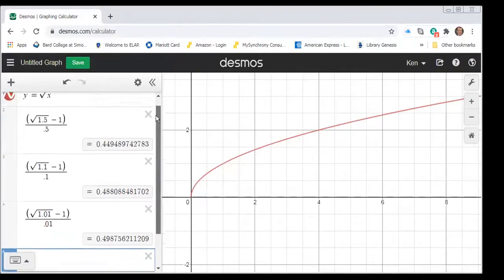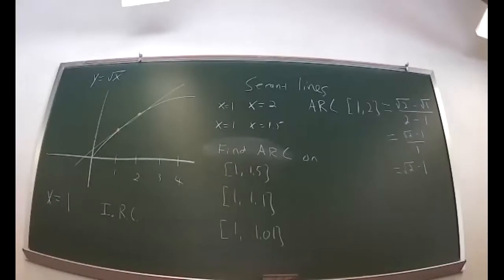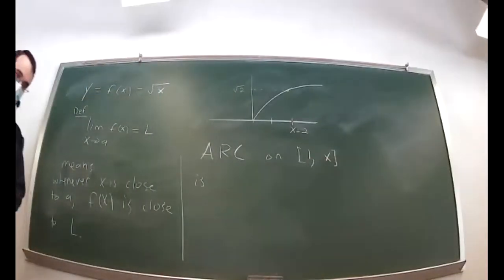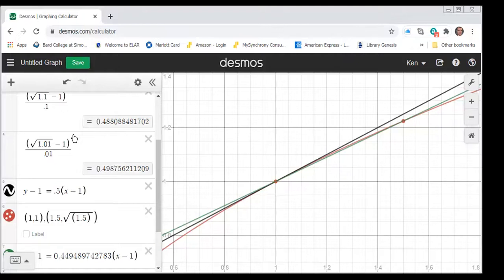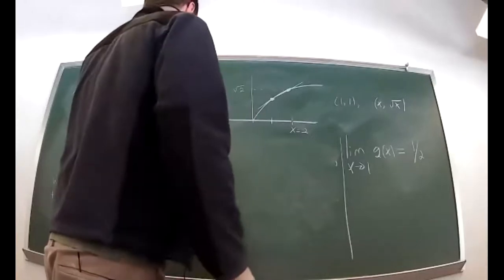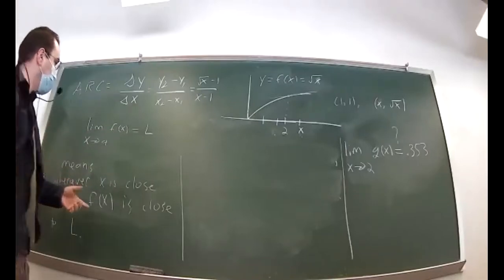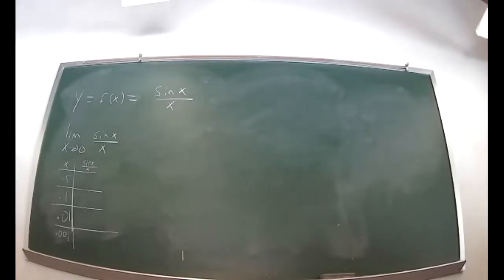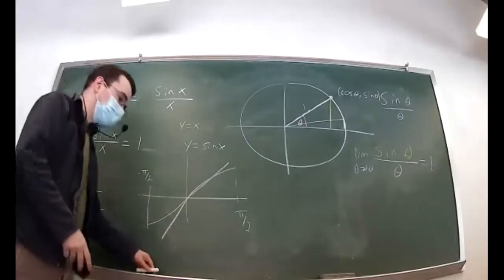Calculus 1 Number 3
There is no audio for the first 5 minutes. My apologies!

Reviewing average rate of change, secant lines, instantaneous rate of change, introducing limits, showing that the limit of (sin x)/x as x goes to 0 is equal to 1.